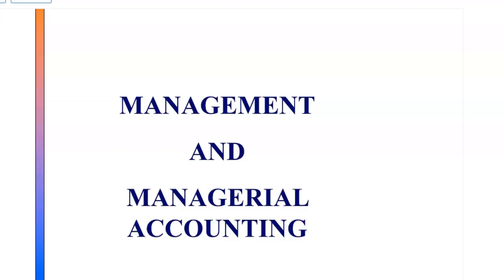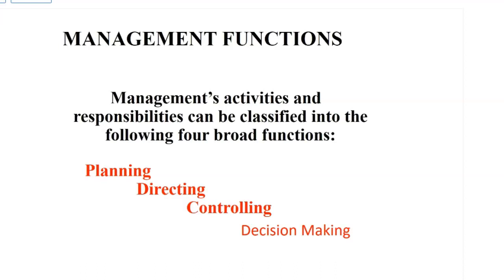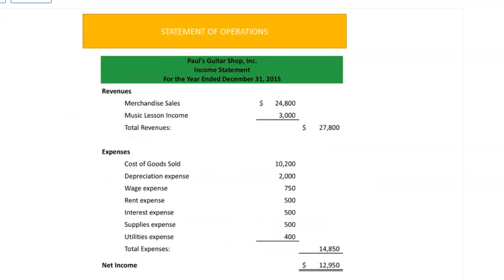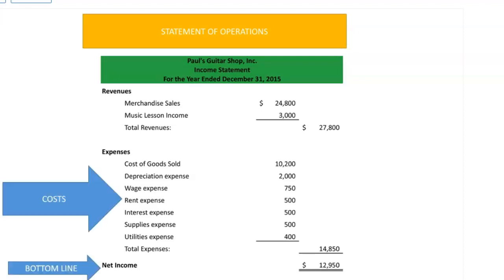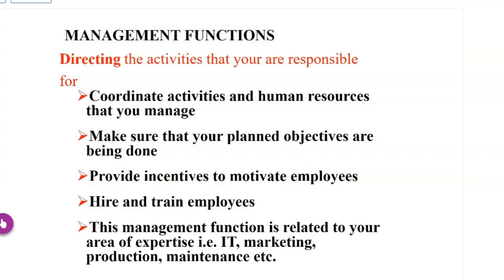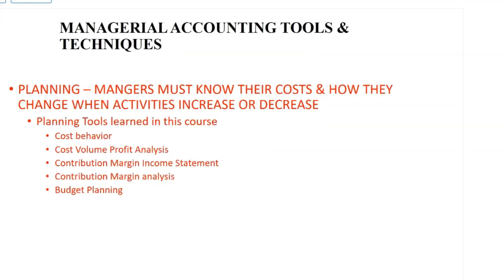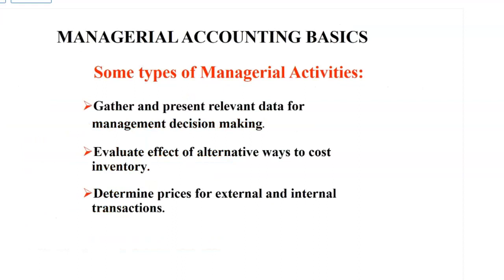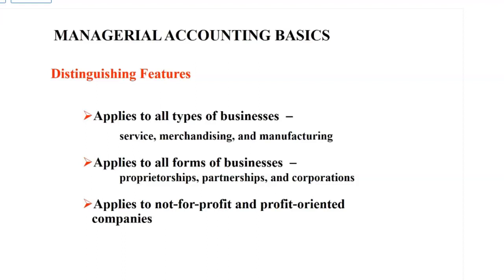Management & Management Accounting Interactive Lecture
Click top right corner for the interactive lecture